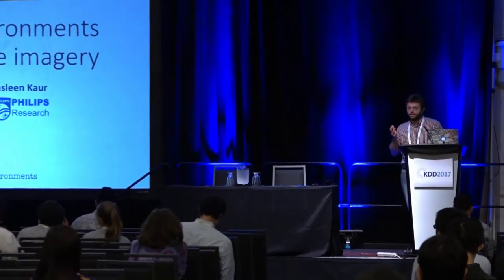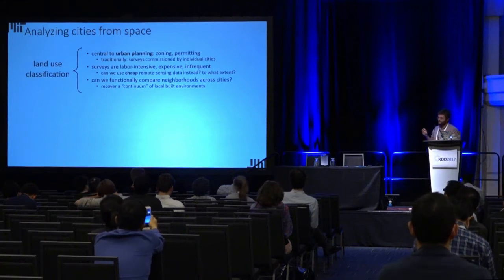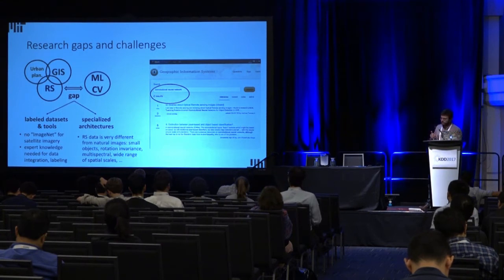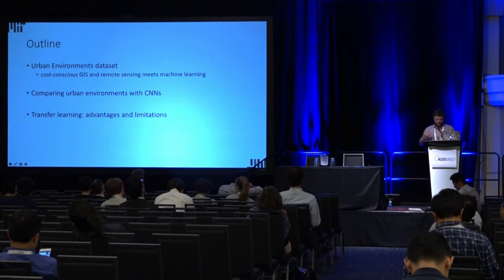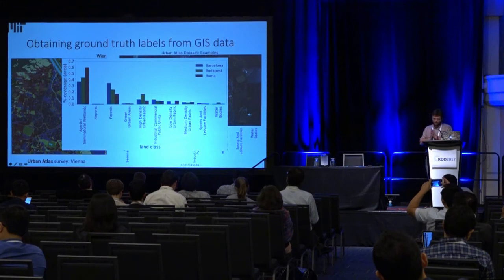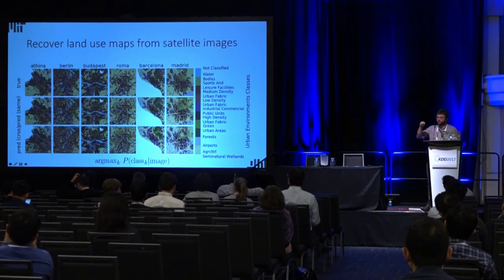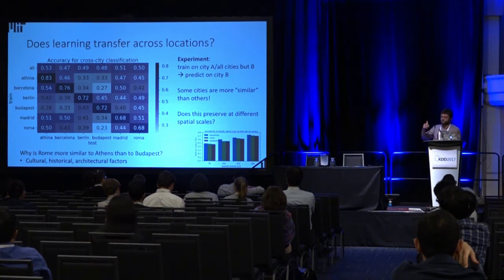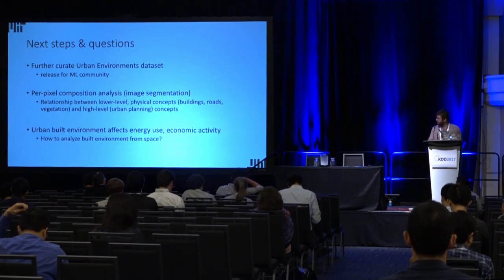Using Convolutional Networks and Satellite Imagery to Identify Patterns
Using Convolutional Networks and Satellite Imagery to Identify Patterns in Urban Environments at a Large Scale

Author:
Adrian Albert, Department of Civil and Environmental Engineering, Massachusetts Institute of Technology, MIT

Abstract:
Urban planning applications (energy audits, investment, etc.) require an understanding of built infrastructure and its environment, i.e., both low-level, physical features (amount of vegetation, building area and geometry etc.), as well as higher-level concepts such as land use classes (which encode expert understanding of socio-economic end uses). This kind of data is expensive and labor-intensive to obtain, which limits its availability (particularly in developing countries). We analyze patterns in land use in urban neighborhoods using large-scale satellite imagery data (which is available worldwide from third-party providers) and state-of-the-art computer vision techniques based on deep convolutional neural networks. For supervision, given the limited availability of standard benchmarks for remote-sensing data, we obtain ground truth land use class labels carefully sampled from open-source surveys, in particular the Urban Atlas land classification dataset of 20 land use classes across 300 European cities. We use this data to train and compare deep architectures which have recently shown good performance on standard computer vision tasks (image classification and segmentation), including on geospatial data. Furthermore, we show that the deep representations extracted from satellite imagery of urban environments can be used to compare neighborhoods across several cities. We make our dataset available for other machine learning researchers to use for remote-sensing applications.